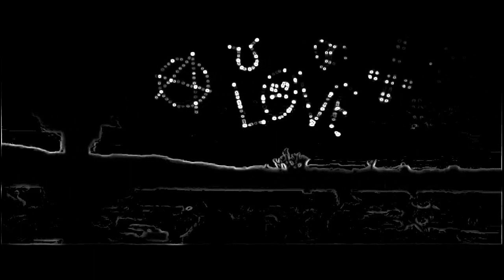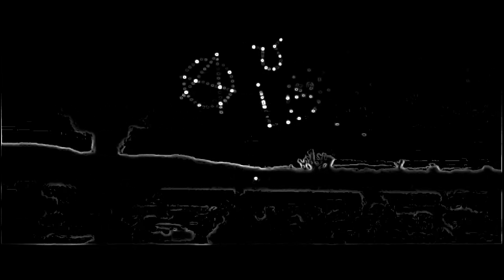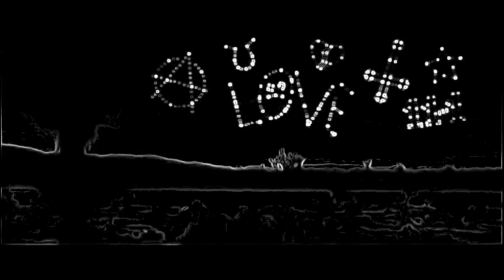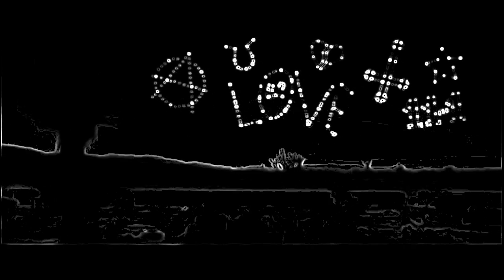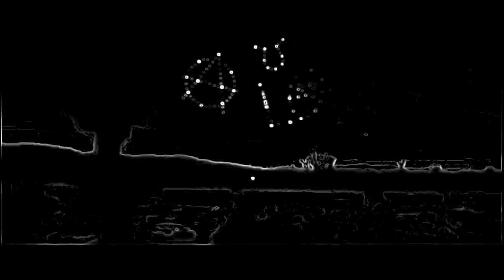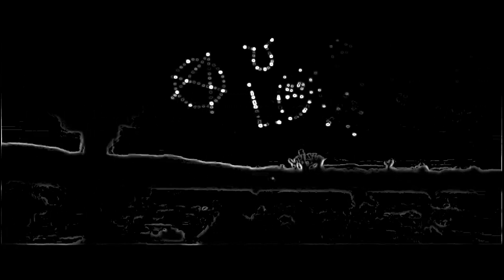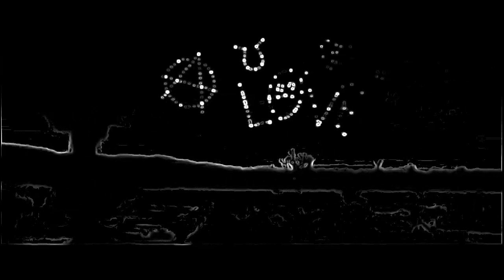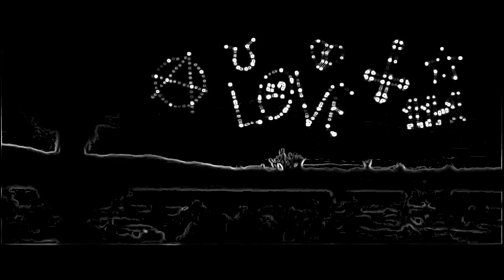[3D AUDIO] LIL PEEP - Star Shopping (v2) (Use Headphones)